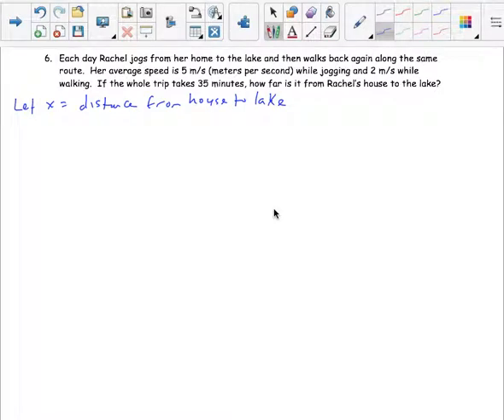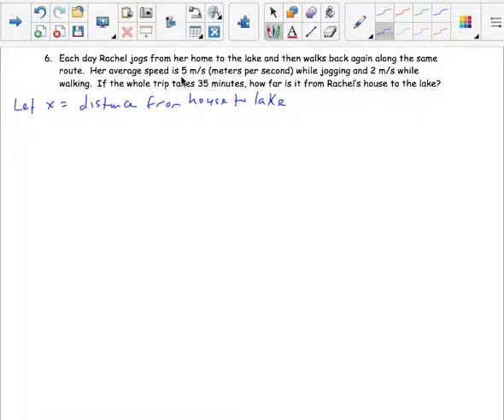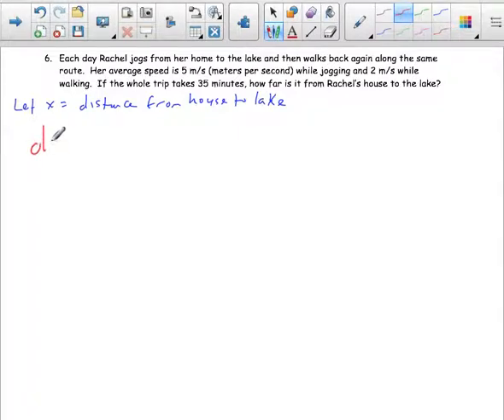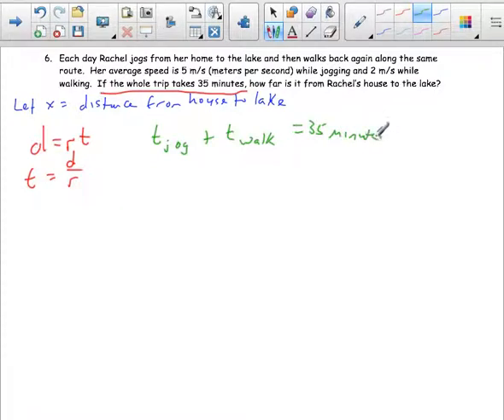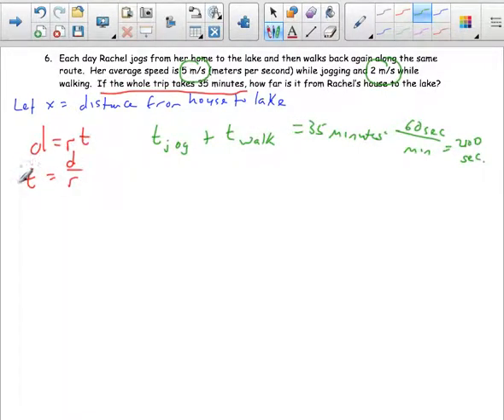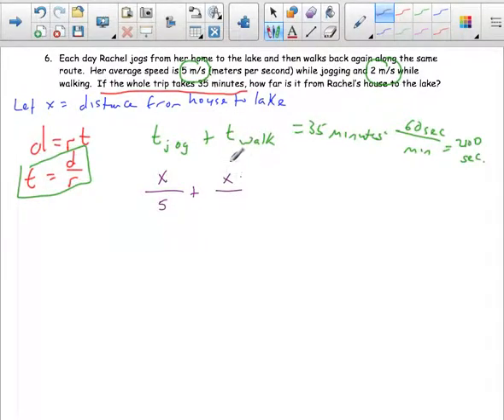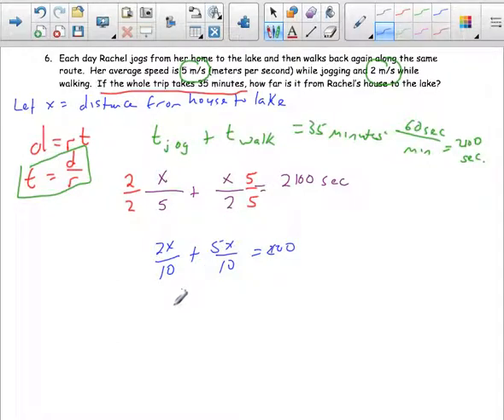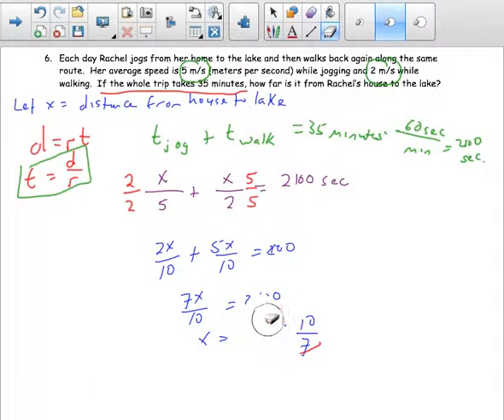Solution to Problem #6, Sem 1 Review #7